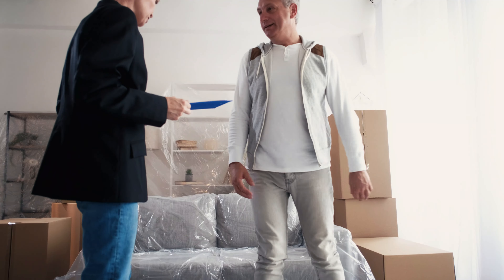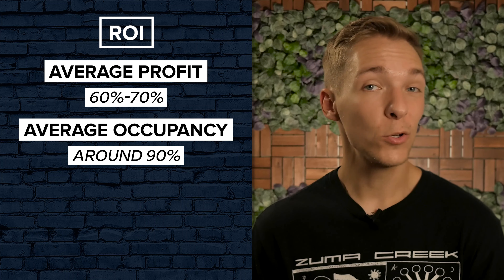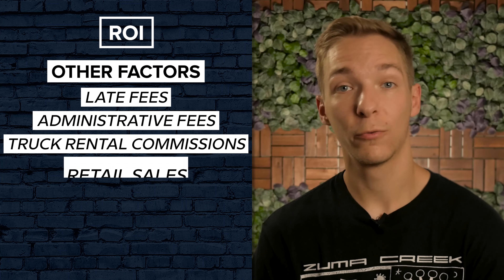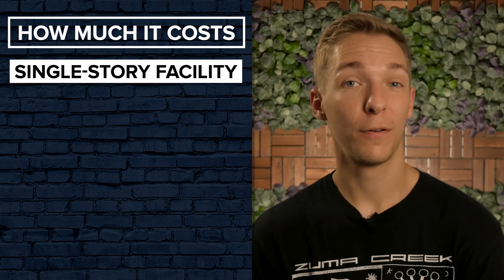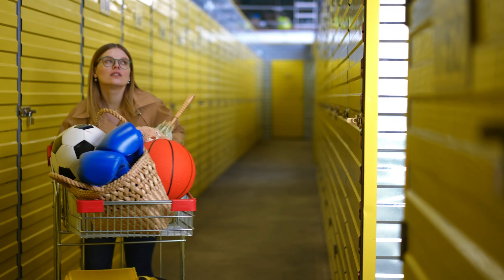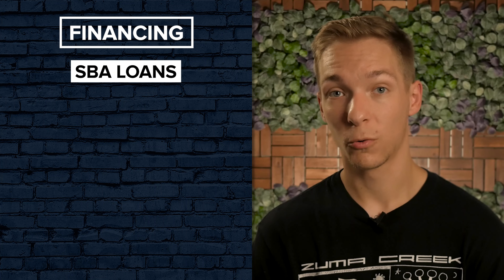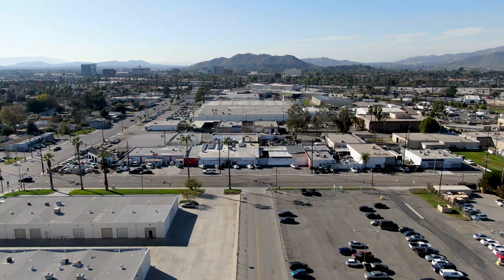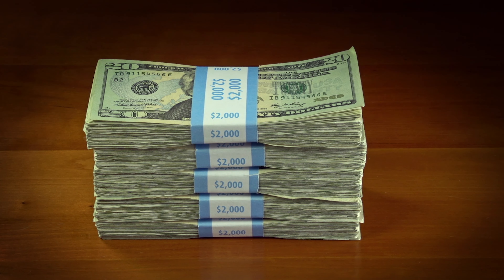The Insanely Profitable Storage Unit Business Model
Self-storage facilities are one of the most profitable sources of passive income. As opposed to getting into the real estate or landlord business where you'll have to deal with everything from pesky tenant complaints to disgusting busted toilets, storage units basically manage themselves.

00:00 - Intro
0:27 - ROI
1:33 - How Much It Costs
2:16 - Financing
3:07 - Other Considerations
3:55 - Outro

With this kind of operation, you can enjoy high returns with very low maintenance. You're also very likely to succeed, as only 8% of storage unit businesses fail, compared to much higher failure rates with other investments.

Ultimately, if you can afford the down payment and secure the financing, a self-storage facility is one of the lowest maintenance businesses for huge cash flow.